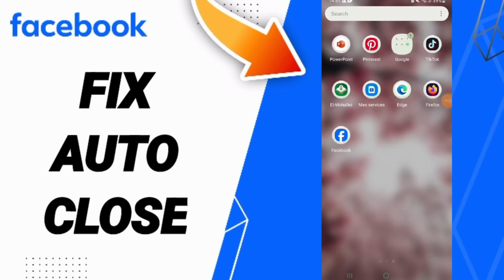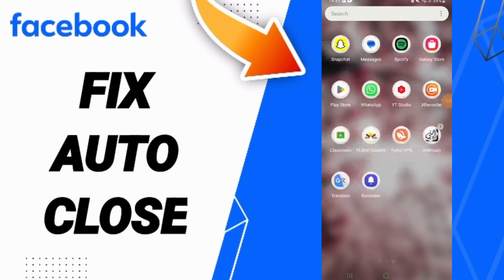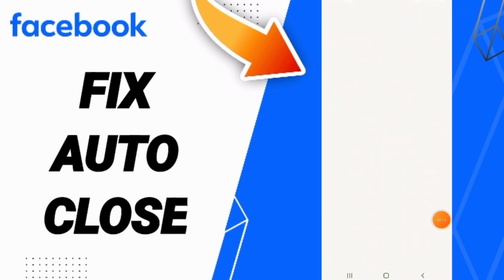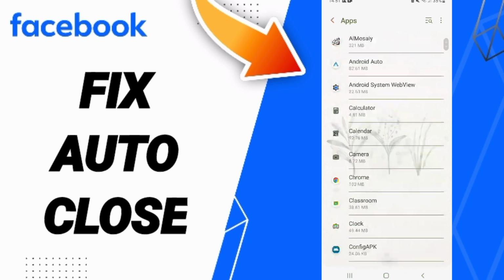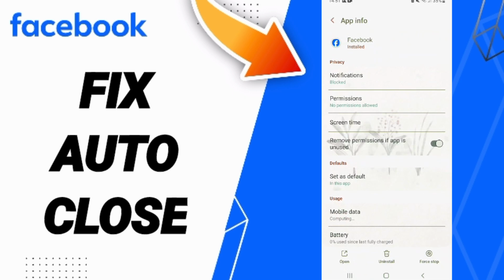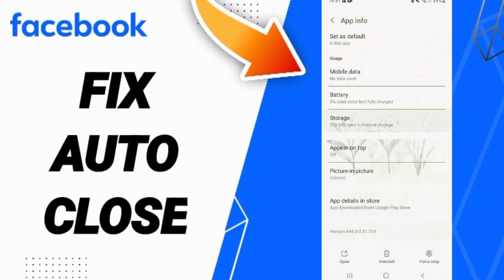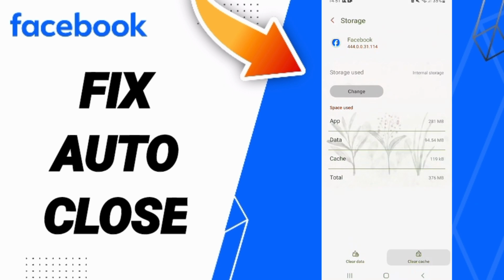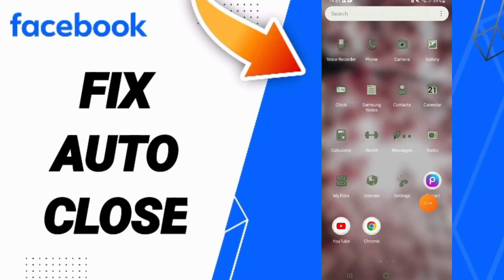How To Fix Auto Close On Facebook App 2024